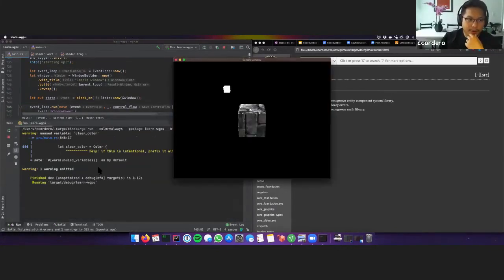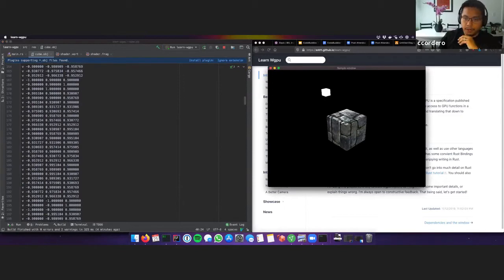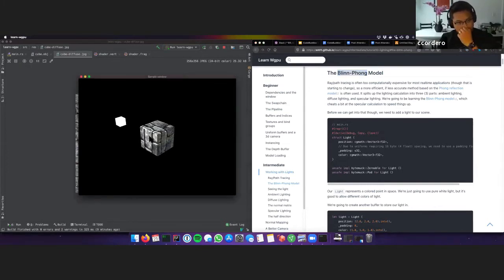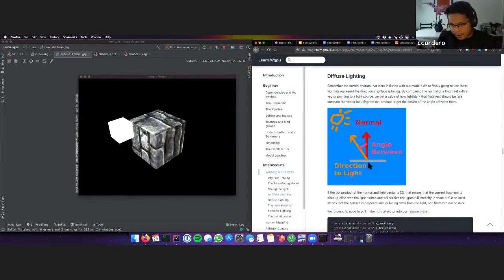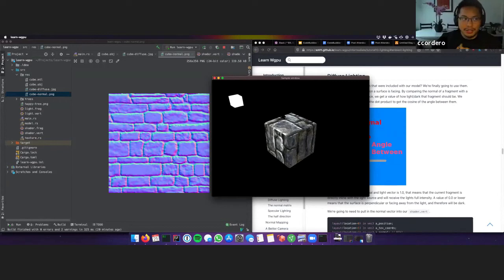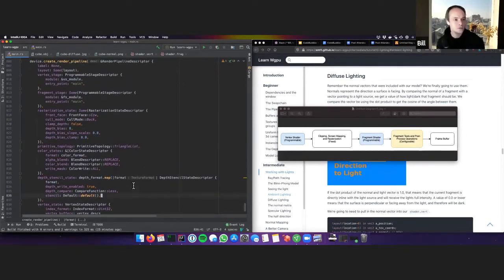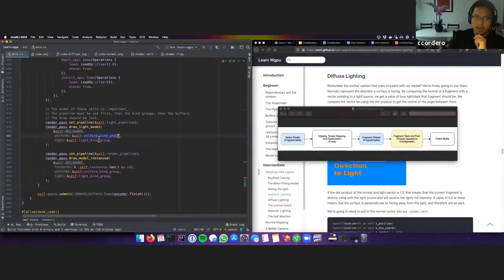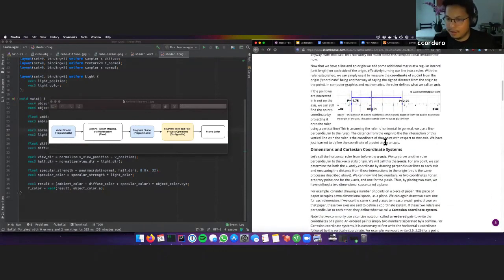CodeBuddies Show and Tell: Getting Started with 3D Graphics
In this Code Buddies Show and Tell, Christopher Cordero takes us through Getting Started with 3D graphics.